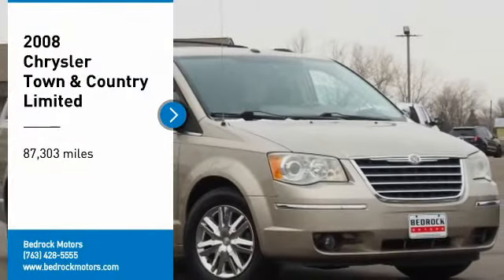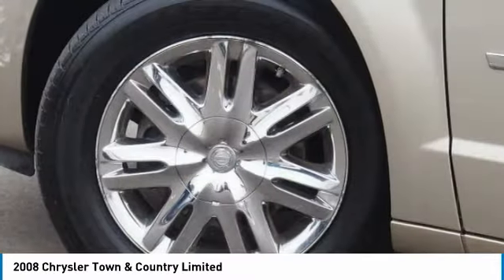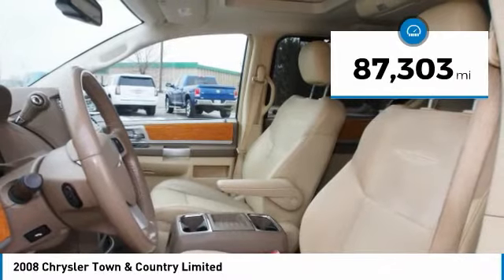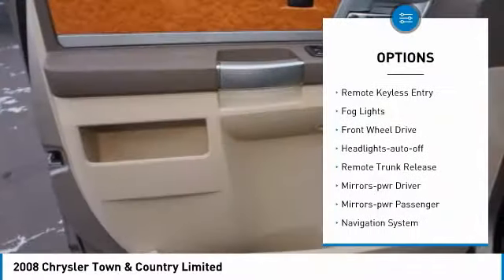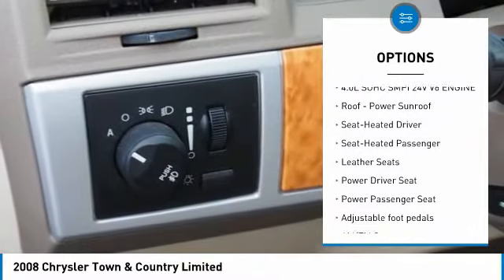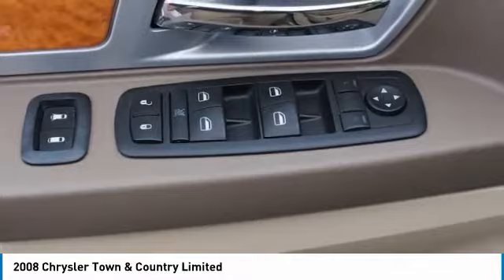2008 Chrysler Town & Country Limited Rogers, Blaine, Minneapolis, St Paul, MN 9749A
2008 Chrysler Town & Country Limited

Bedrock Motors
13830 Northdale Blvd.

LOW MILES!! STOW N GO WITH SWIVEL N GO!! FULLY LOADED LIMITED!!ACCIDENT FREE CARFAX REPORT!!  LEATHER!! REAR ENTERTAINMENT DVD!! HEATED SEATS!! NAVIGATION!! ALLOY WHEELS!! POWER SLIDING DOORS!! POWER REAR LIFTGATE!! BACK UP CAMERA!! REMOTE START!!